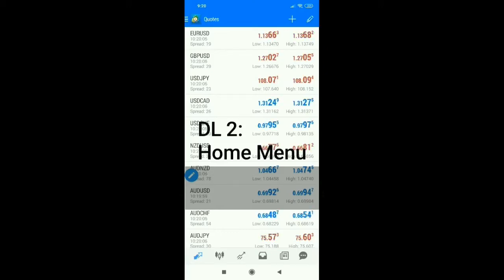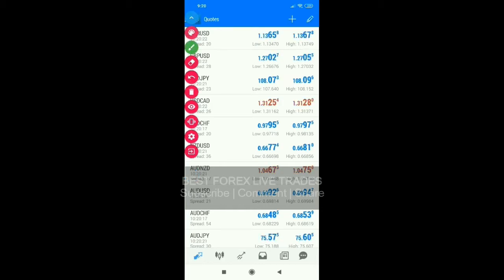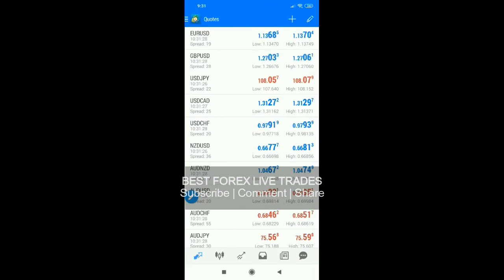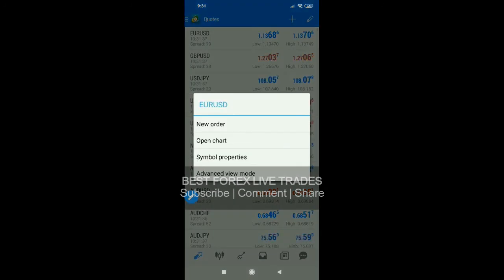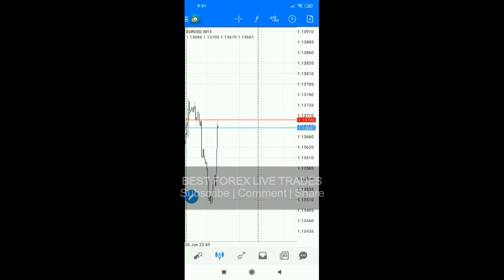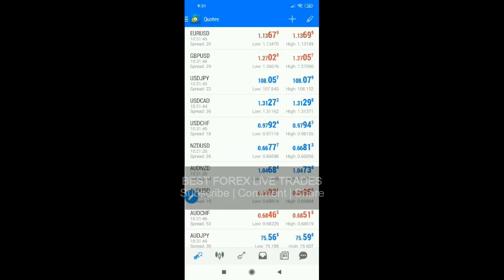💰💰Learn Forex Trading on your phone - How to Trade Forex for Beginners - Best Forex Live Trades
Learn ForexTrading on your phone - How to Trade Forex for Beginners - Best Forex Live Trades - Trading Forex From Your Phone. Metatrader 4 (MT4) and Metatrader 5 (MT5) A Forex trading app is a mobile app that allows you to trade the Forex market. free forex trading course videos.

Best forex live trades features live forex trading clips - live scalping forex, daily forex trading. Forex trading is all about buying and selling currencies in pairs, some more profitable than others.